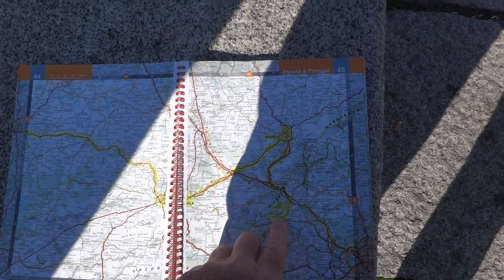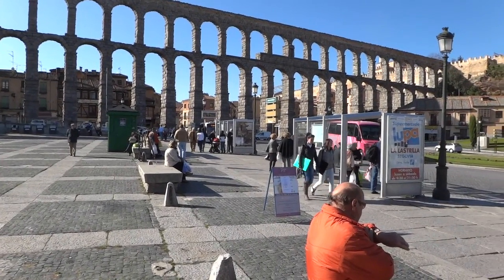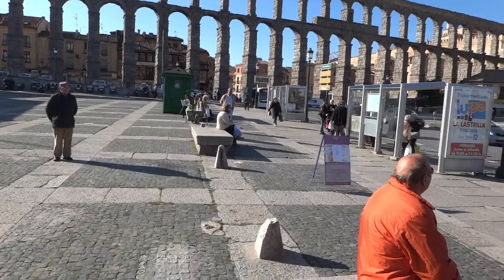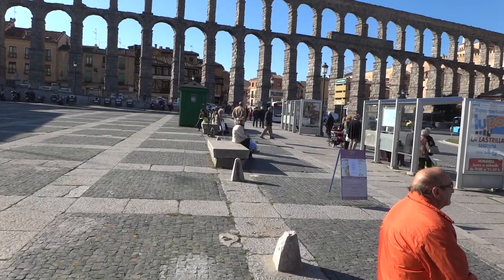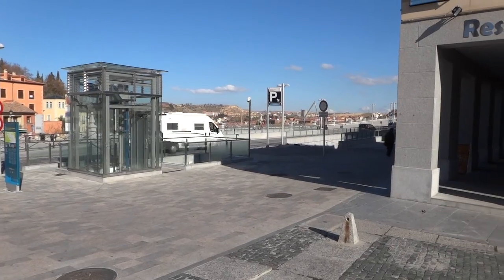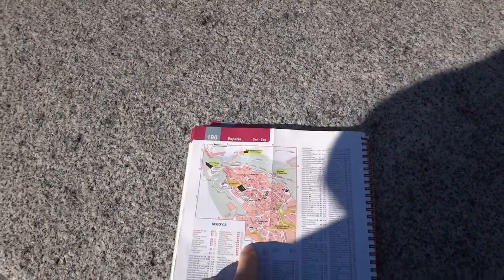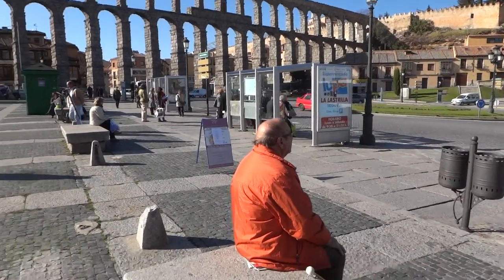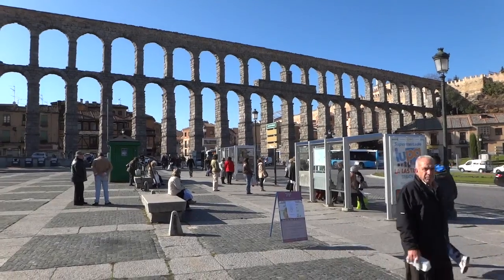Around Segovia 24 November 2011 (1).MP4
Around Segovia #1 24 November 2011